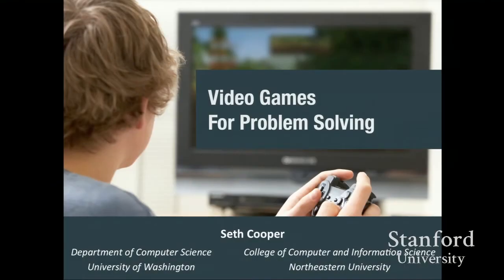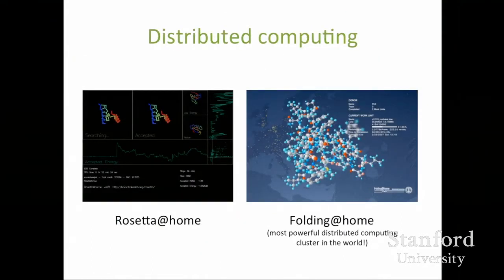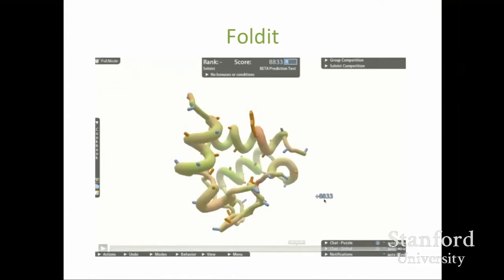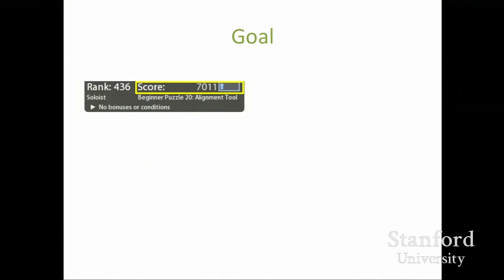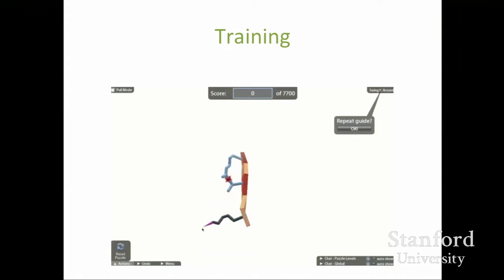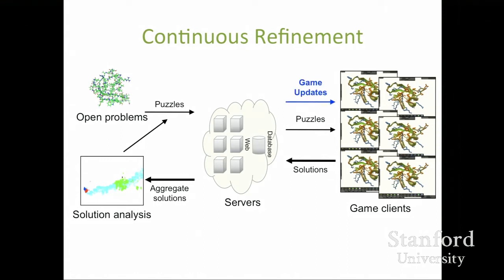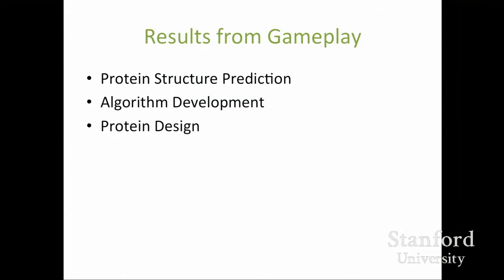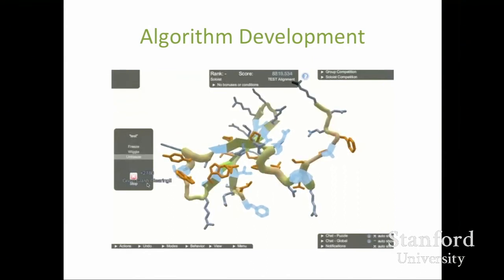Stanford Seminar - Video Games for Problem Solving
Seth Cooper